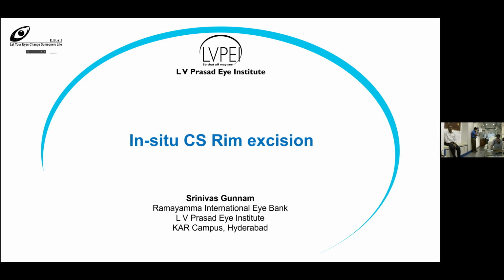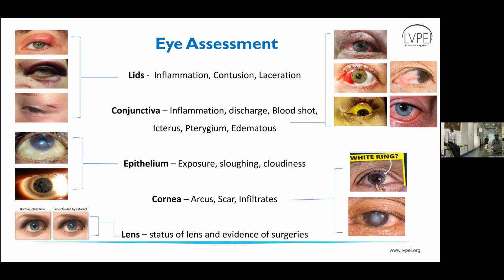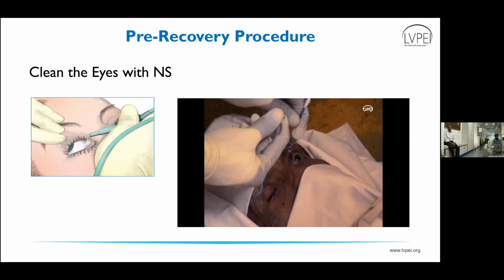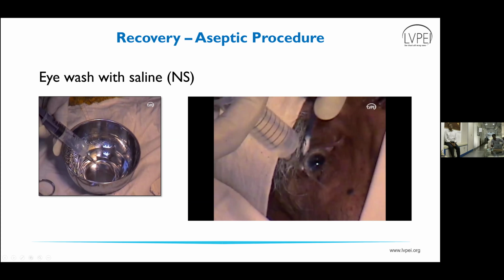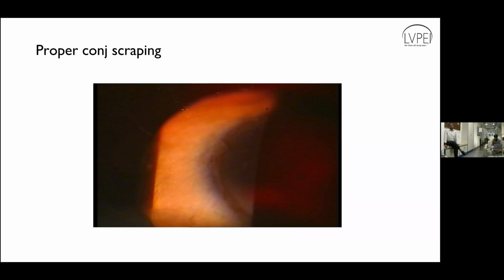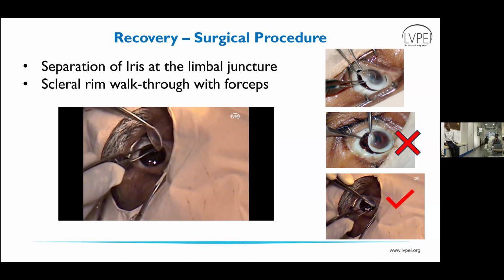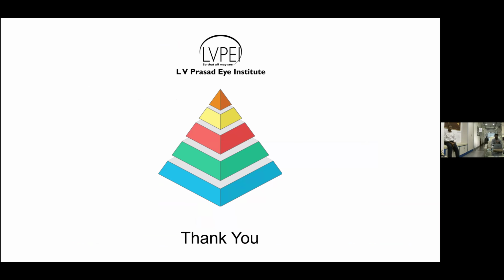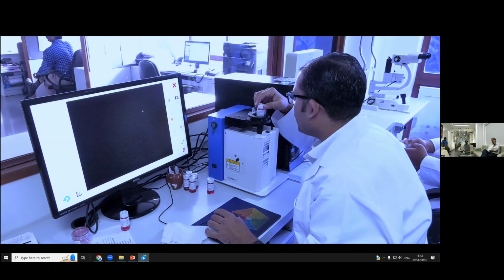In -Situ Corneal Tissue Recovery